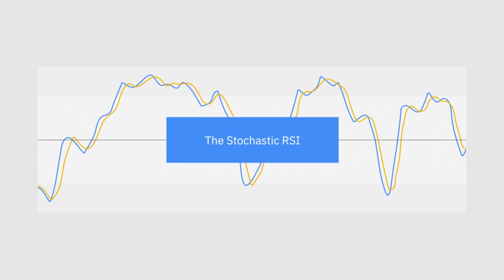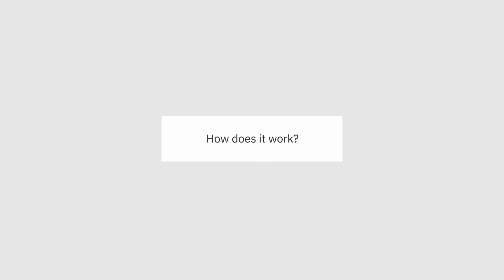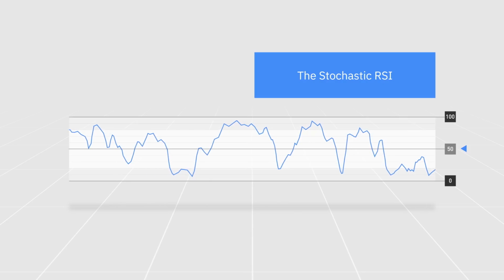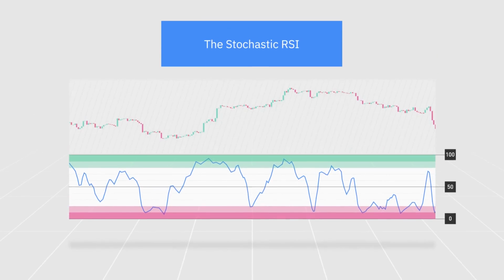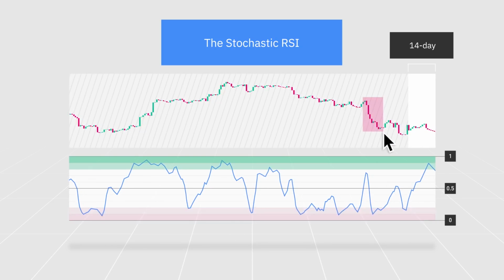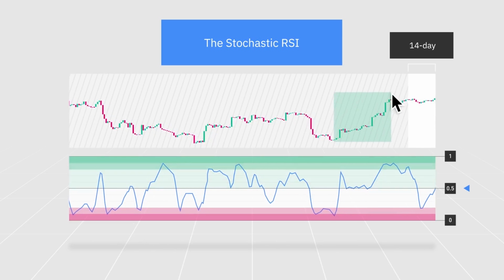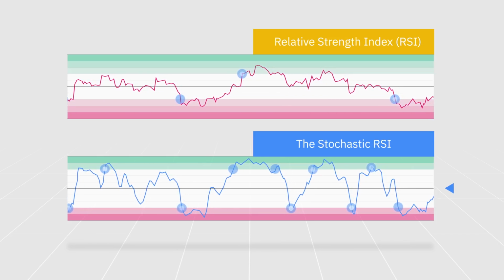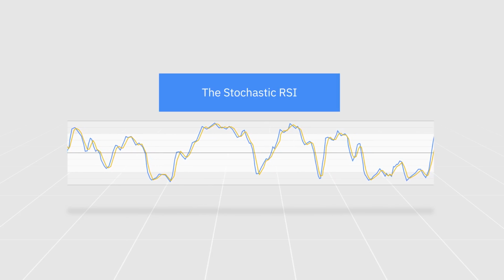how to use the Stochastic RSI indicator trading strategy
Learn about the Stochastic RSI indicator and how to implement it in your  trading strategy. It is good to use for Forex trading strategy and crypto strategies